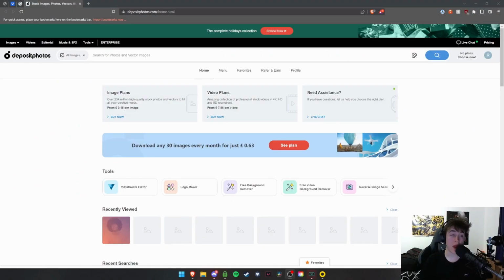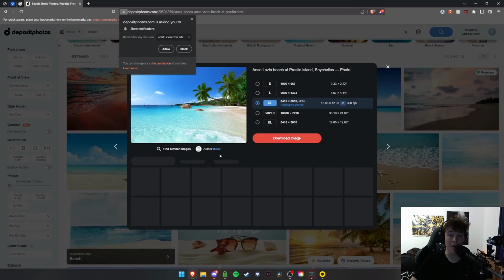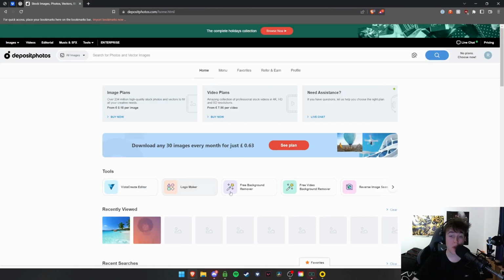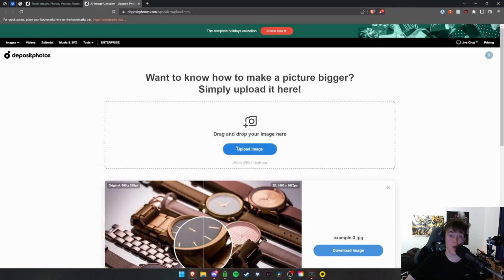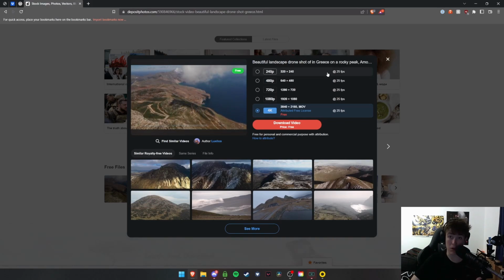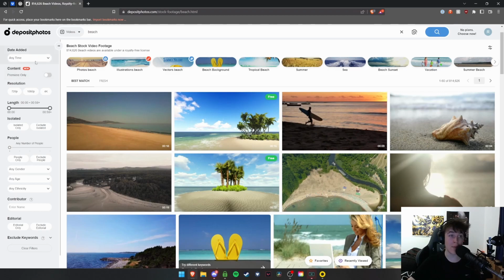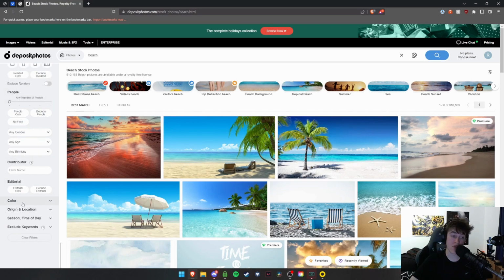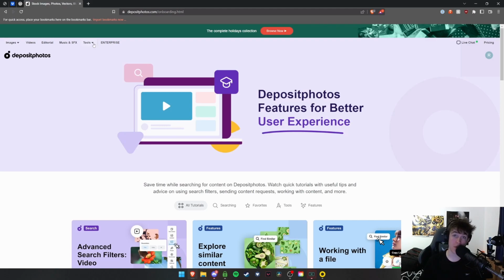Depositphotos Review: Is Depositphotos Worth The Cost? [HONEST REVIEW]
🕐Chapters🕐
0:00 Depositphotos Review
0:10 Depositphotos Discount
0:20 Exploring Depositphotos's Dashboard